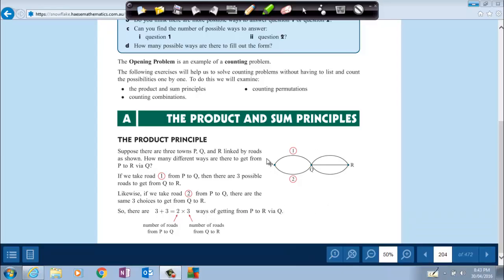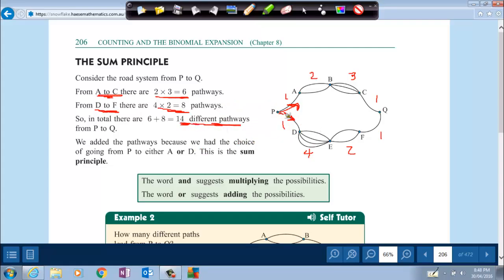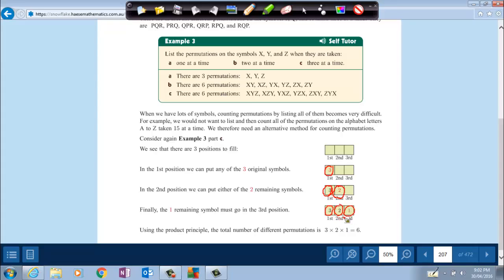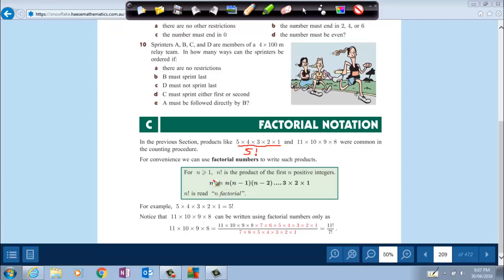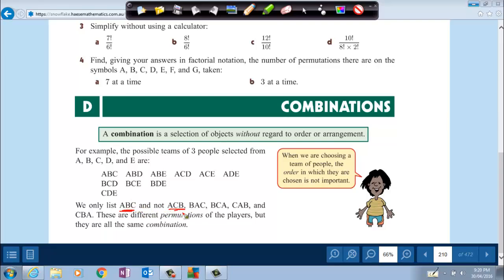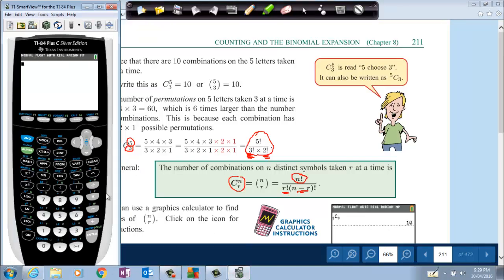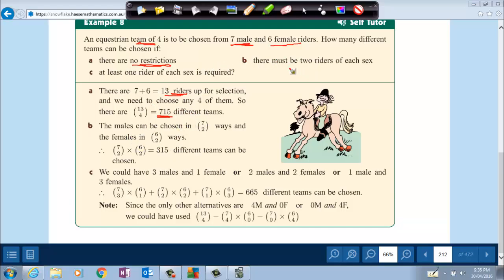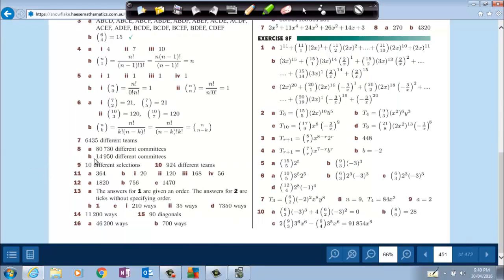15 permutations and combinations